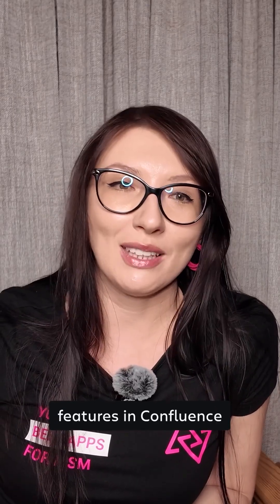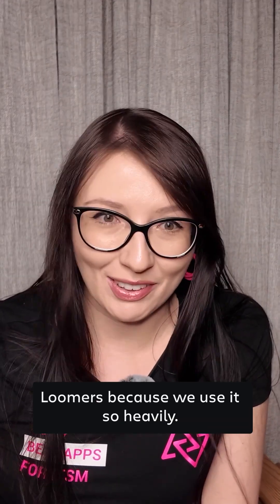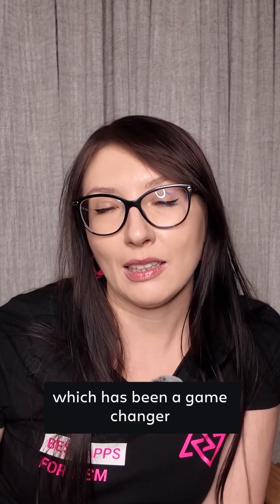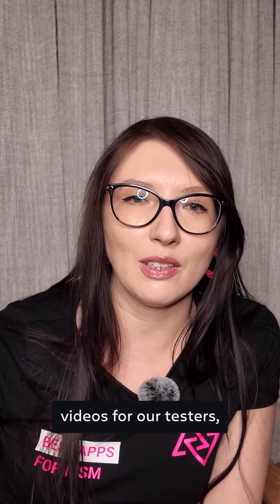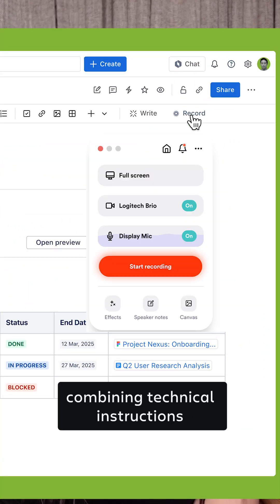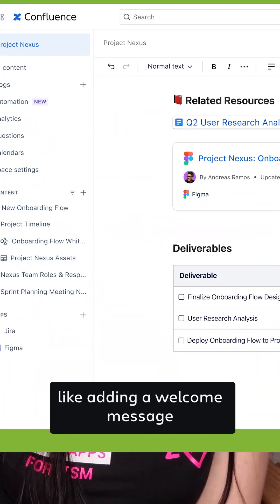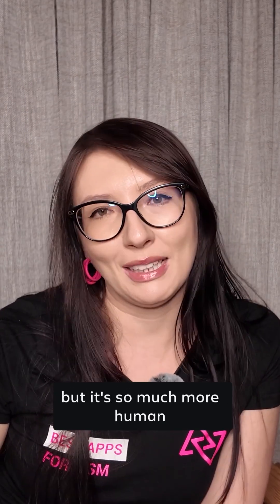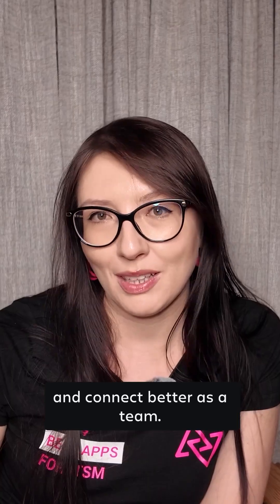Use Confluence and Loom Together